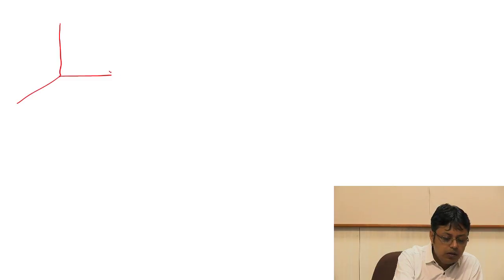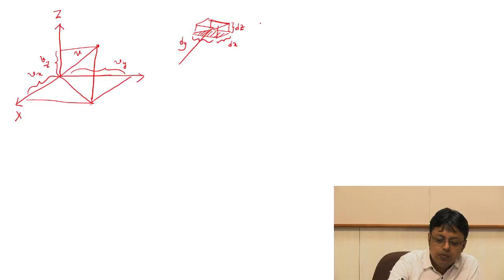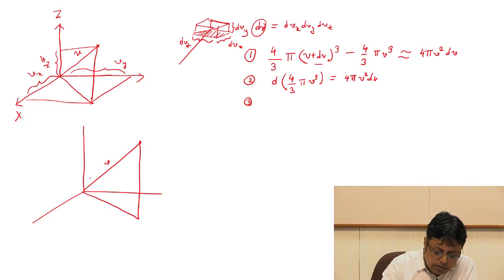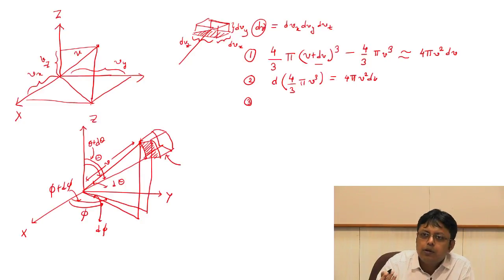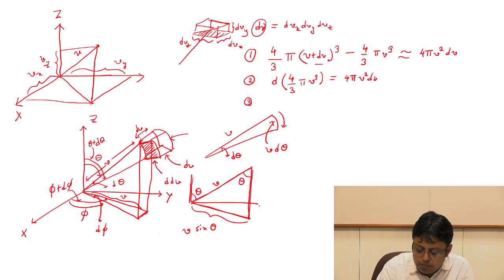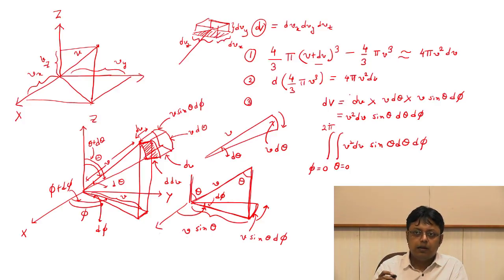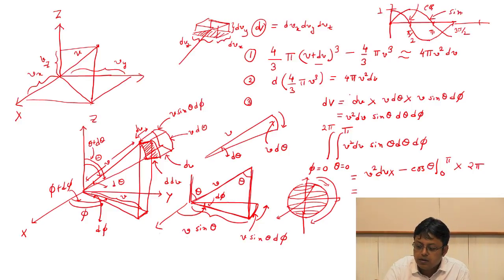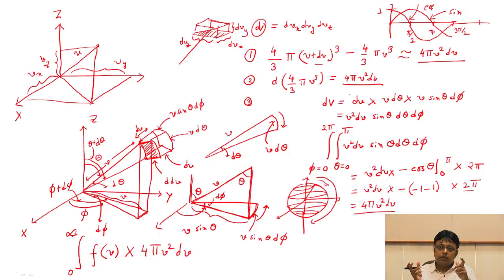Reaction dynamics - part 3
Final Lecture 12 part 3